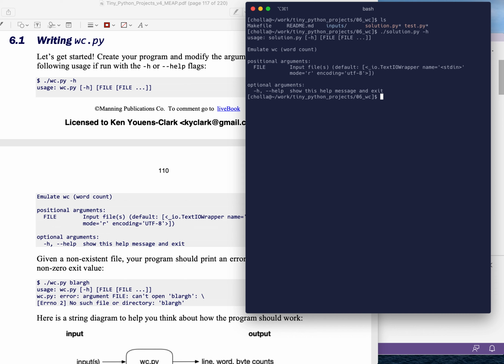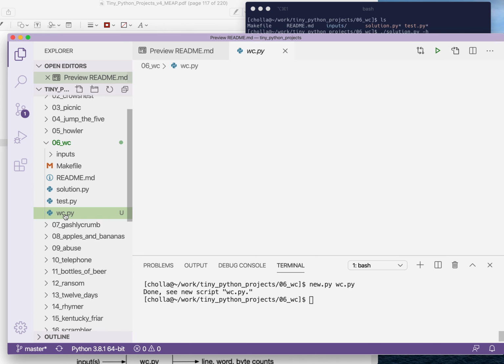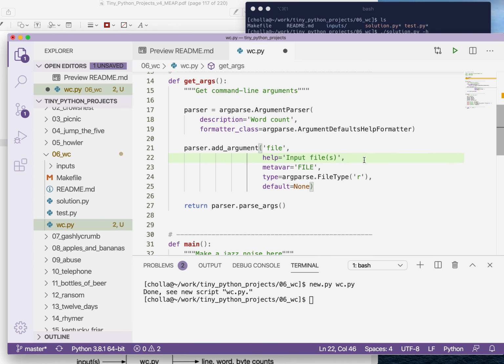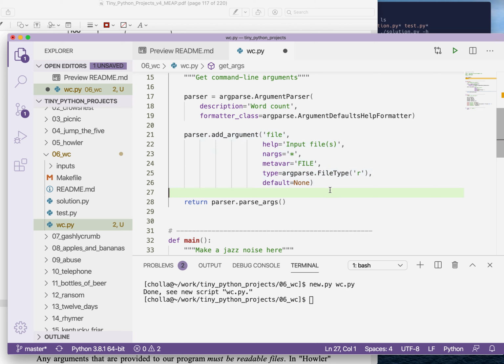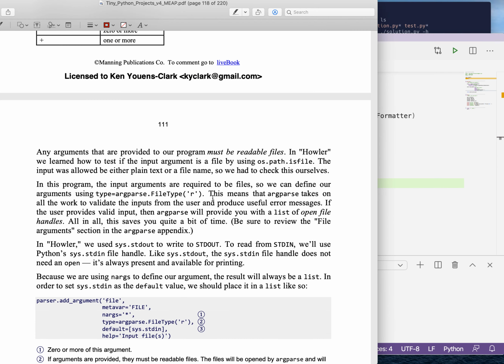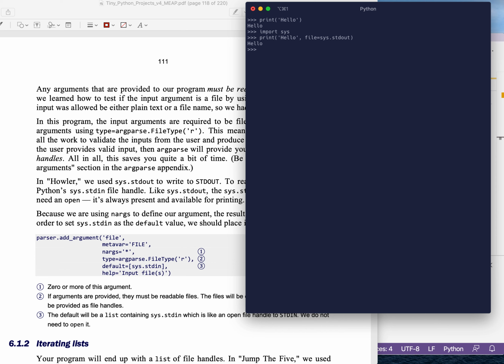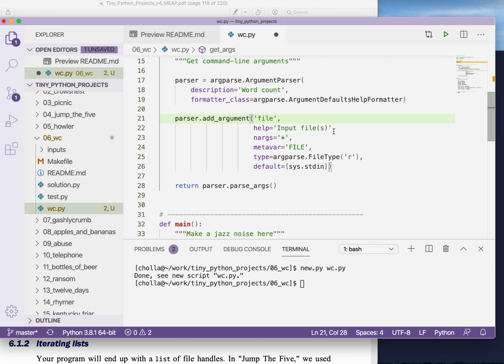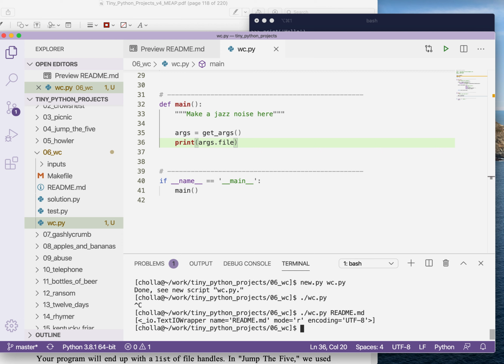Tiny Python Projects: Ch 6 Pt 2 (Using argparse.FileType input)